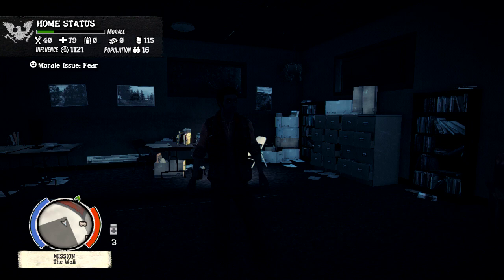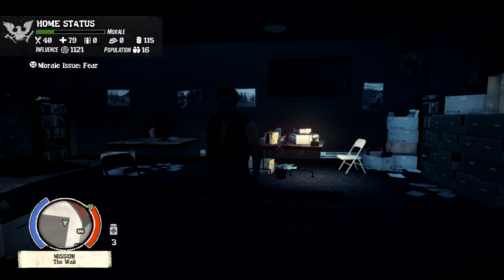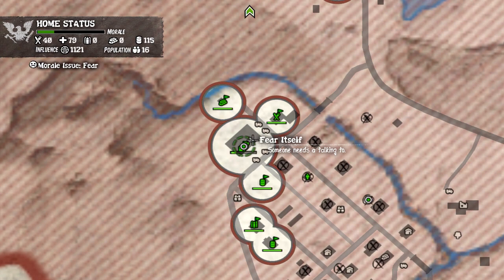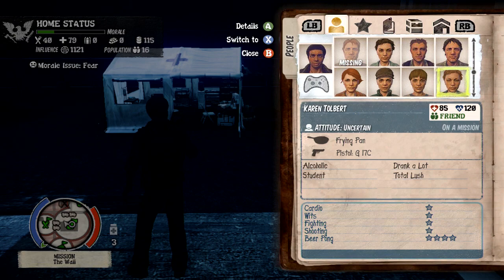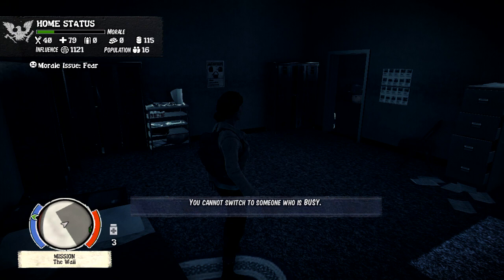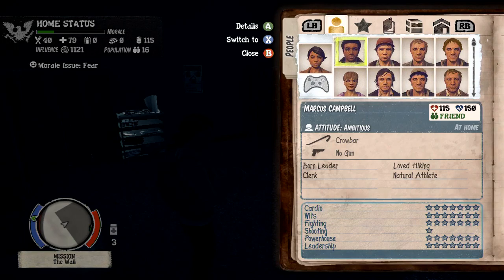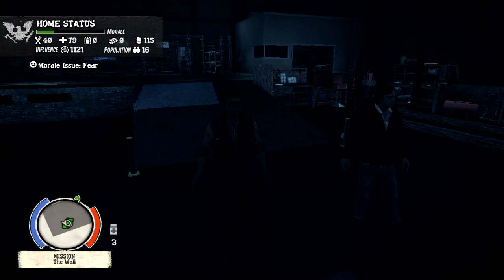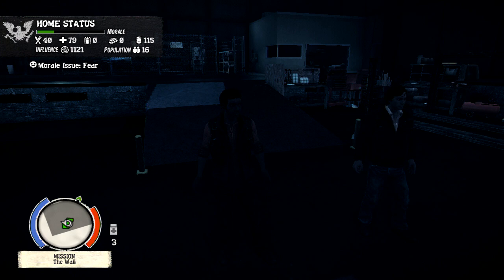State Of Decay: How To Save Your Game (On The Xbox 360)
This is the way I found out how to get the auto save to save your game when you want to save it or when you want to quit the game and come back at a later time.